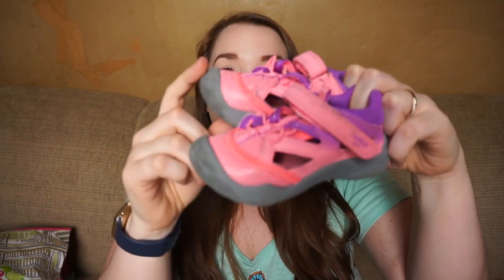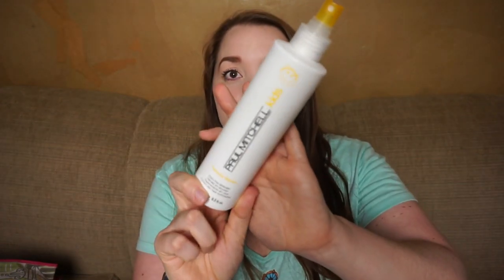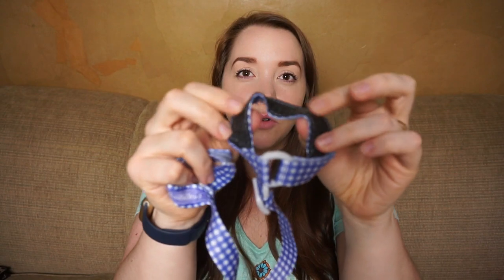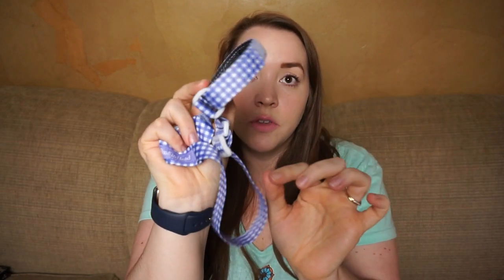Toddler Summer Must Haves // Momma Alia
Please leave any questions or requests you have!

//Items mentioned
- Stroller & car seat e cloth
- Babyganics swim diapers
- Walmart tennis shoes
- OshKosh B’Gosh Bumptoe sandal
- Honest Co Sunblock
- Paul Mitchell Kids Detangler
- Contigo water bottle
- Dr. Brown’s straw cup
- Munchkin snack cups
- Bumkins reusable sandwich bag
- Cup & toy leash
- Swim vest

//Our favorite outdoor toys
- Our water table
- Our wagon
- Our swing
- Our push car

ease leave any questions or requests you may have!